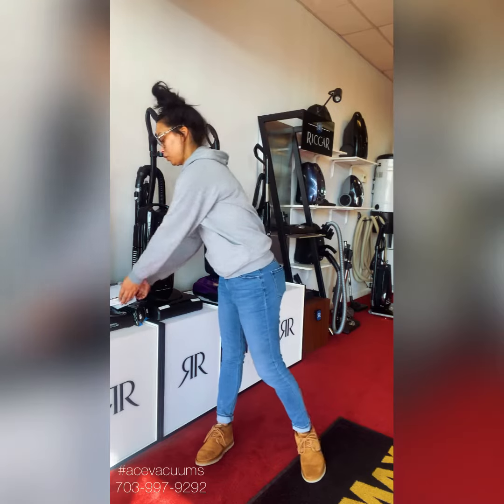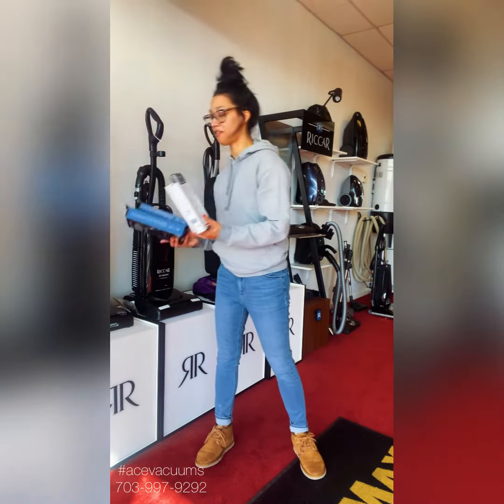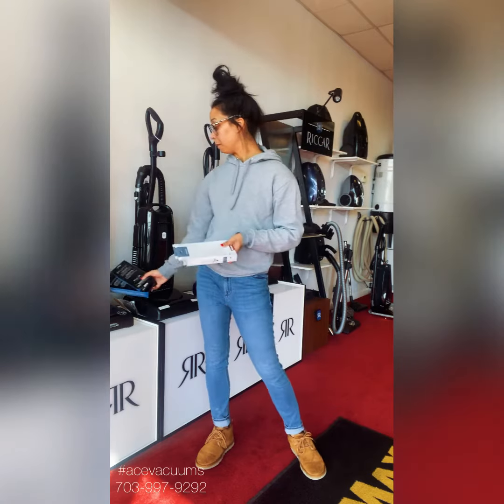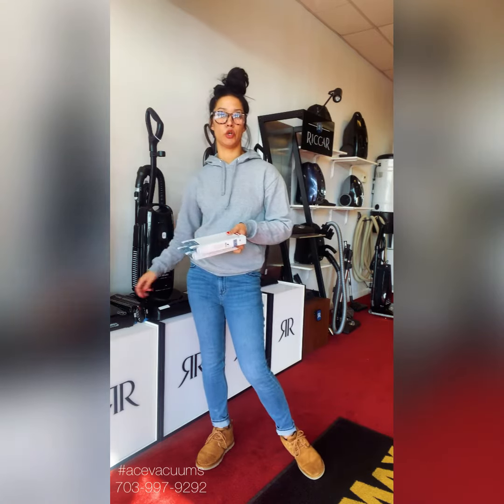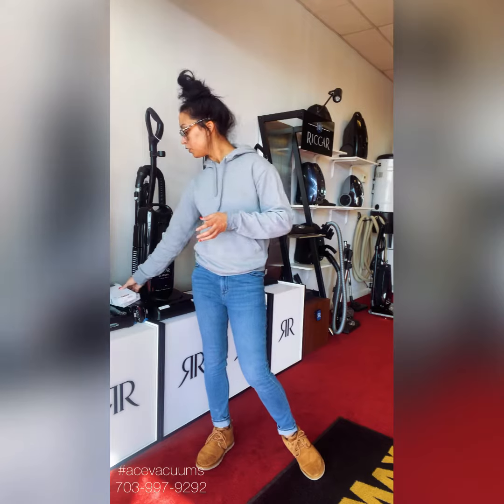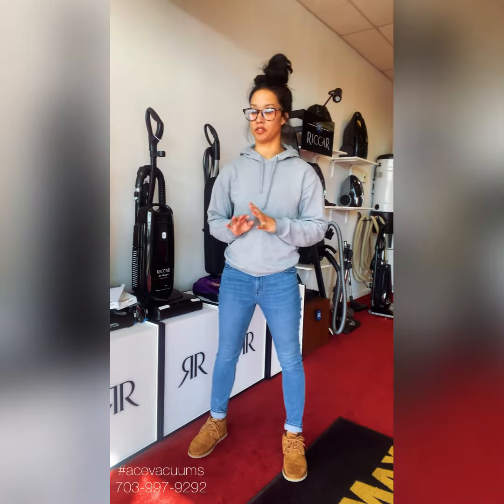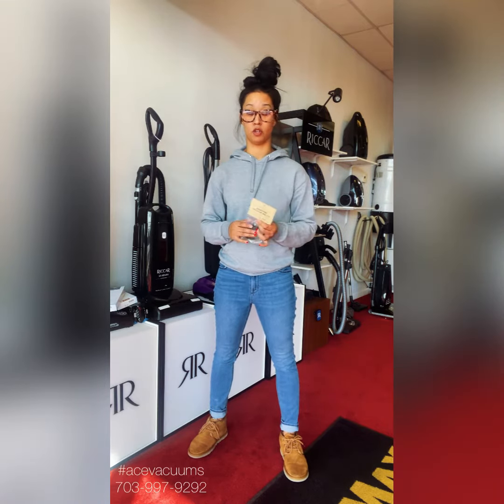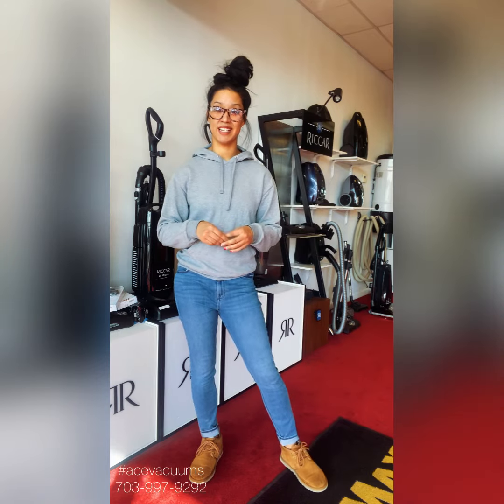Stop by for Filters, Bags, Belts at your local Ace Vacuums Store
acevacuums is conveniently located in fairfax and loudoun county to service all surrounding cities Virgina, Maryland, West Virgina, And the DC metro area.

We Sell all types of Vacuums, Air Purifiers, & Central Vac systems. We also carry all types of genuine bags, belts, & filters for many makes & models of vacuums.

You can also check out our local locations to have your vacuum Cleaned & Serviced
**It's also very important to have your vacuums cleaned out filters changed once a year as maintenance **